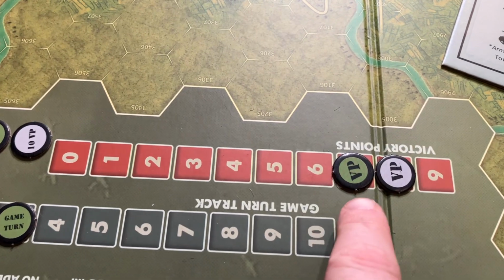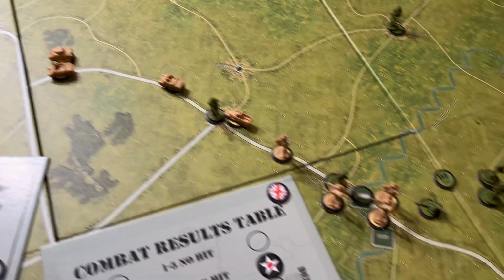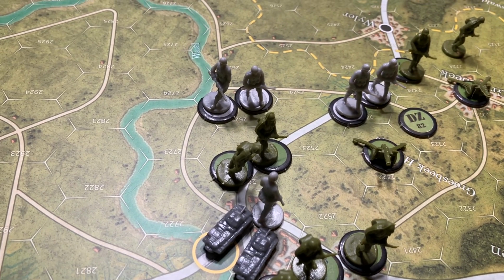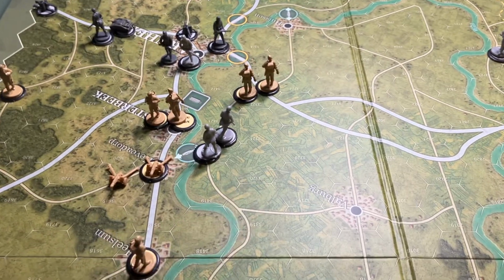A&A Arnhem44: Turn 3 recap